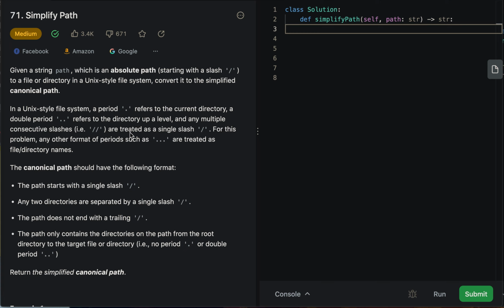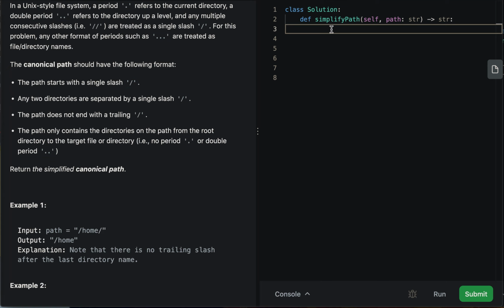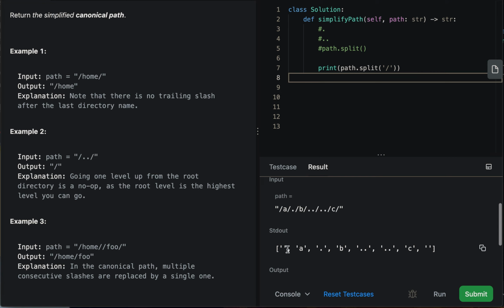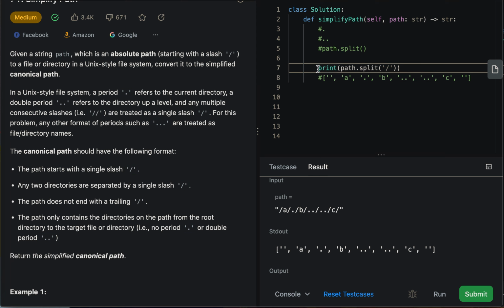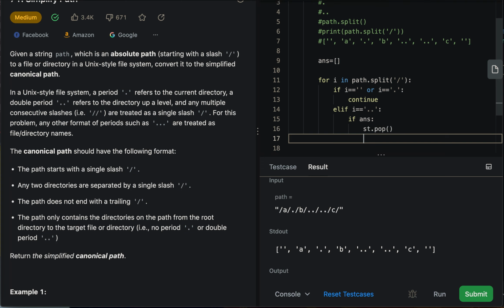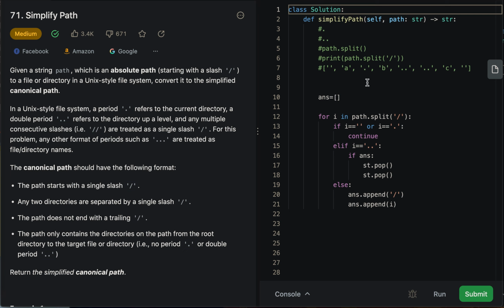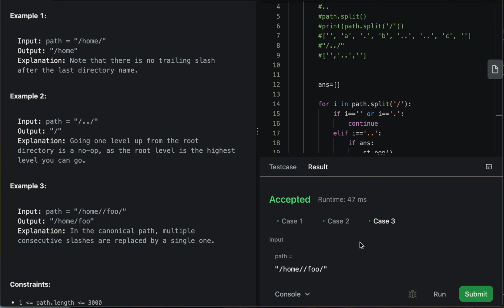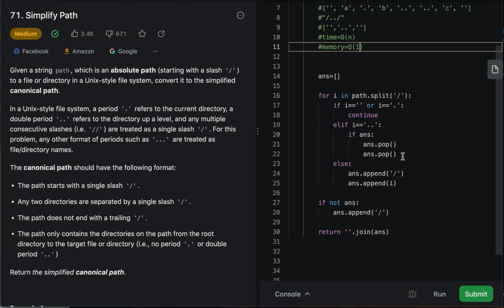Leetcode 71. Simplify Path, Python, Medium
This video provides the walkthrough of medium level data structure problem
 71. Simplify Path in python.